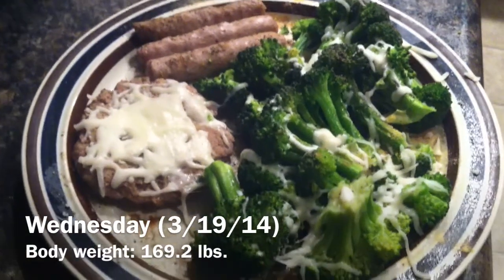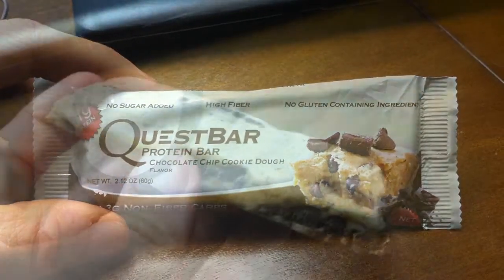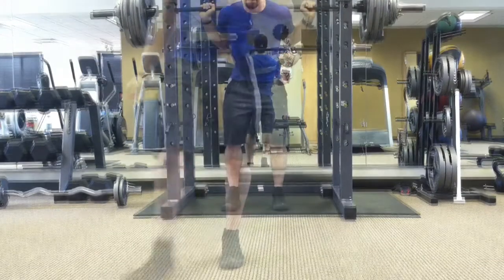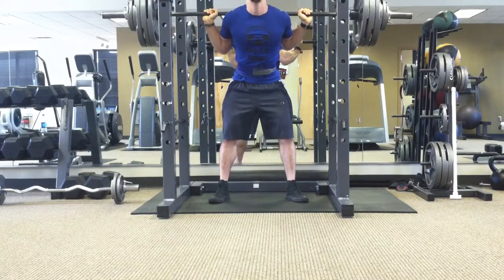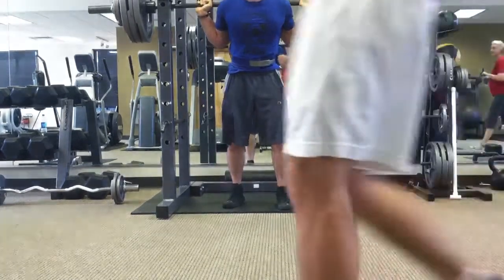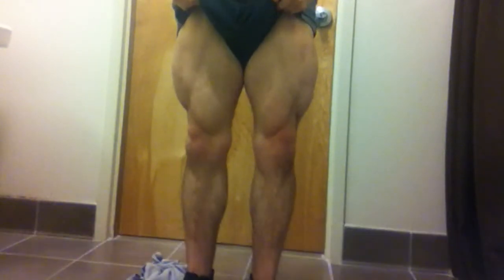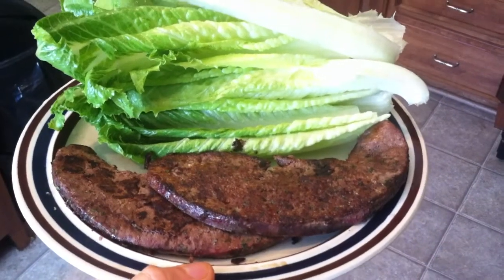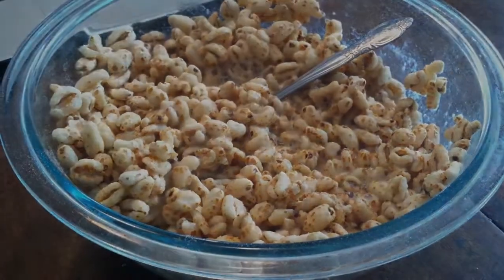LBS 34: Life, Prep, and Quest Bars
8.5 weeks out: food, lower body training clips, quick posing, vlogging, work schedule, macros, cardio, car upgrade.